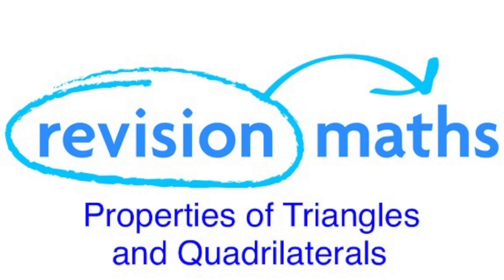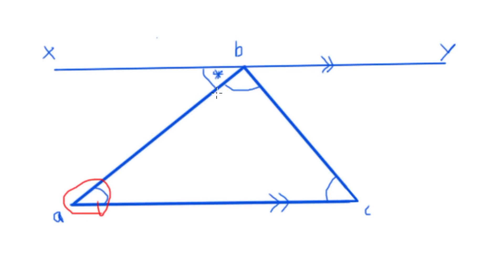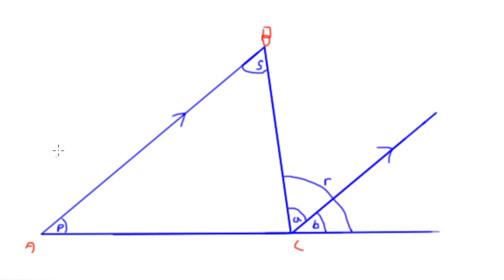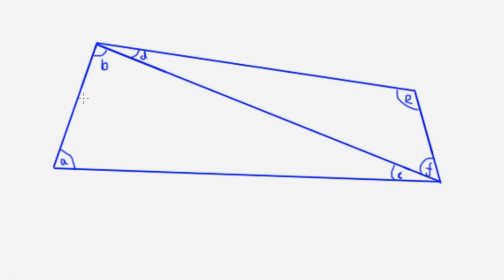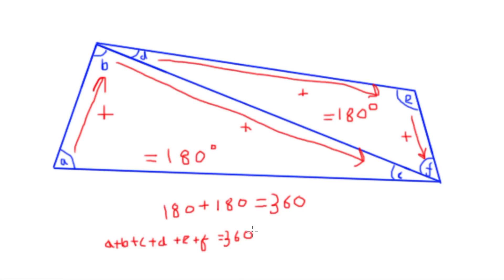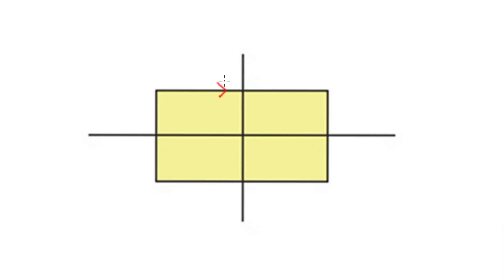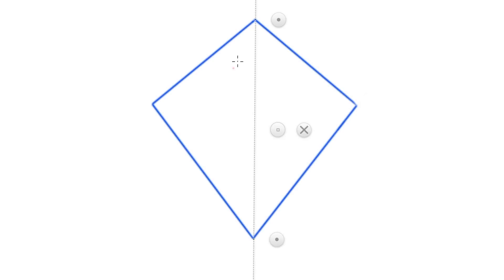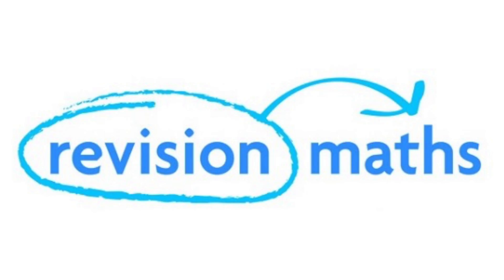Properties of Triangles and Quadrilaterals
This video looks at the properties of triangles and quadrilaterals. If you need more help with The Properties of Triangles and Quadrilaterals